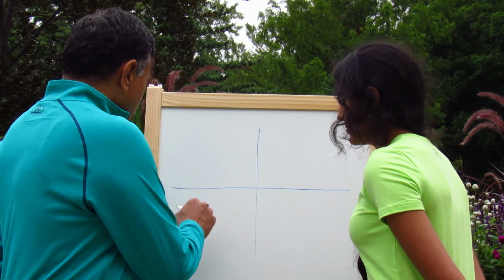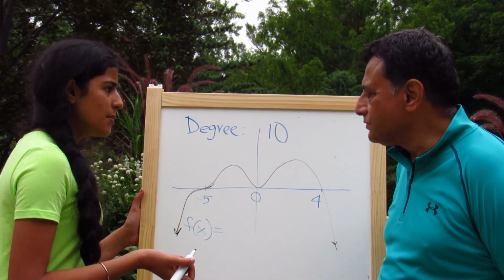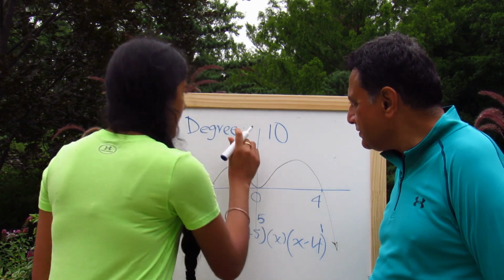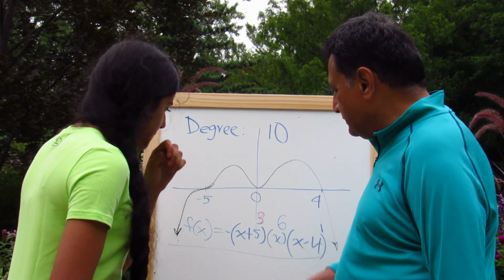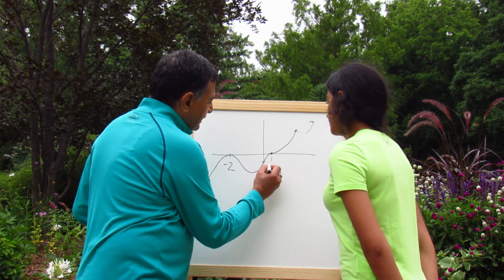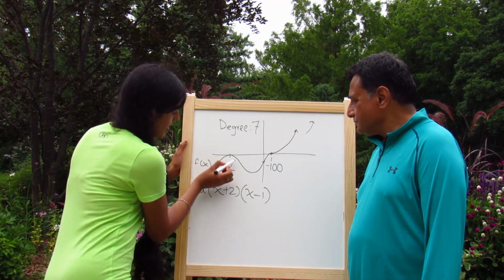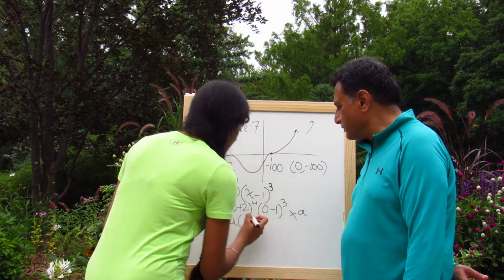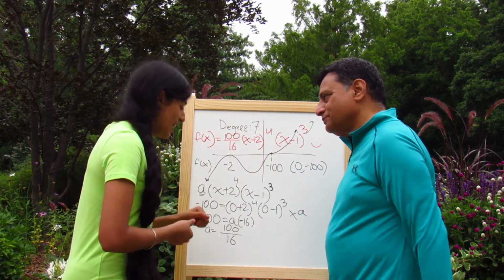How to write Equation of a Polynomial from the Graph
Equation of Polynomial from Data